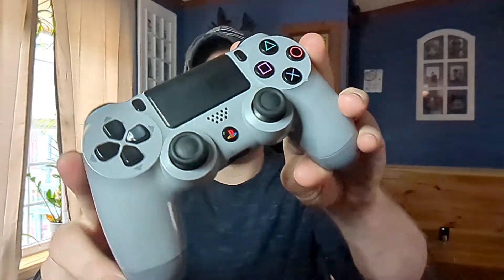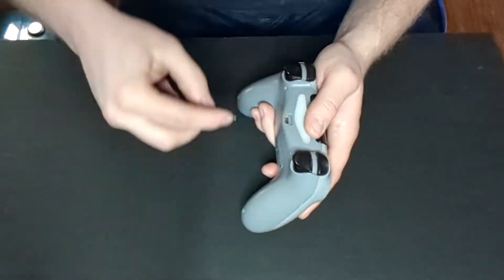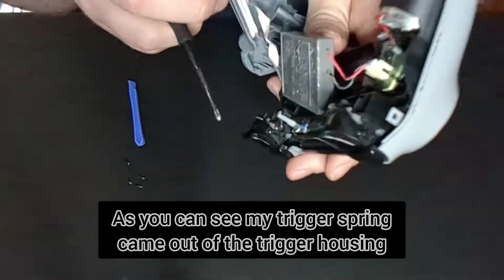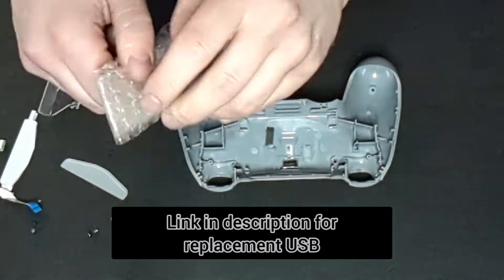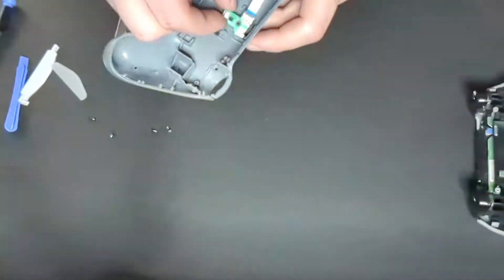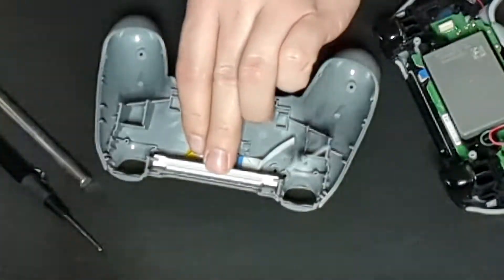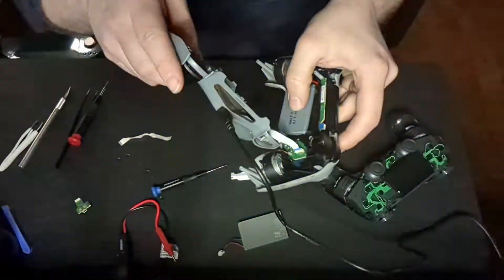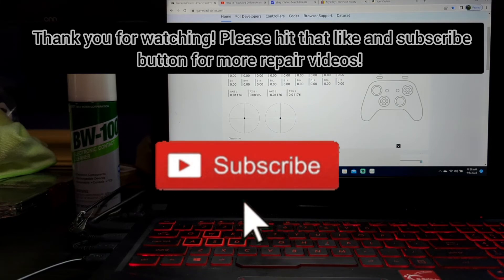How To Replace PS4 Controller USB Port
Check out this step by step instructional video on how to change out your PS4 Controller USB port the correct way!  I bought this broken controller on Ebay for $15.00!  You can see all tools and materials used in the video down below!

Note that disassembling the controller will void any warranty. Take a look at the materials and tools used down below! 👇🏼

Electronics Screwdriver Set (Includes #00 phillips head screwdriver as shown in video)

3.7V 2.0Ah LIP1522 Battery Replacement for Sony PS4 Battery CUH-ZCT1E CUH-ZCT1H CUH-ZCT1U Dualshock 4 Wireless Controller (Big Plug)

USB Charging Port Socket Board for PS4 Controller Board JDS-030 Charger Board for The 3rd Generation PS4

Perfect PCA 10 pcs R2 L2 Trigger Buttons Springs for PS4 Pro Slim JDS-030 and JDS-040 Controller Spring

High Temp Tape,AIYUNNI(2 inch X 108 FT) Polyimide High Temperature Resistant Tape Silicone Adhesive - for 3D Print Bed,Soldering,Masking etc

Isopropyl Alcohol 70% or 99%

6 Piece Tweezer Set

Q-tips Cotton Swabs